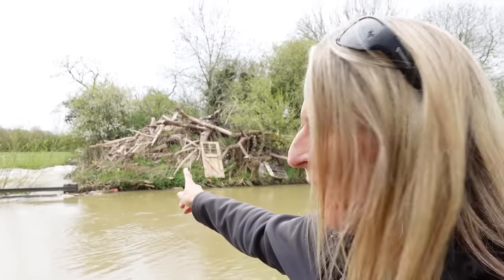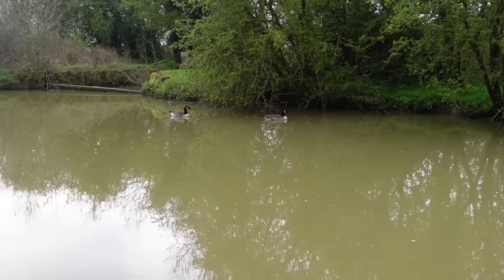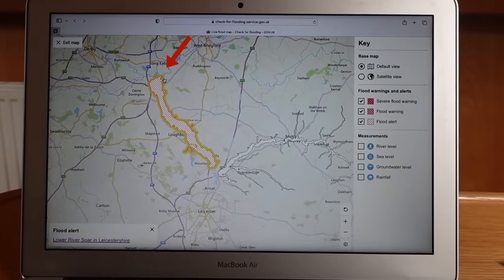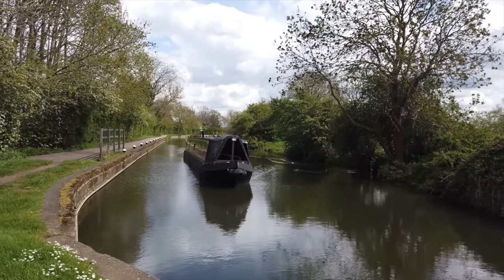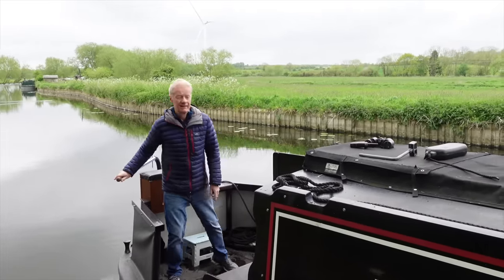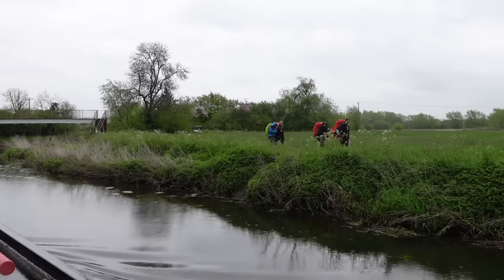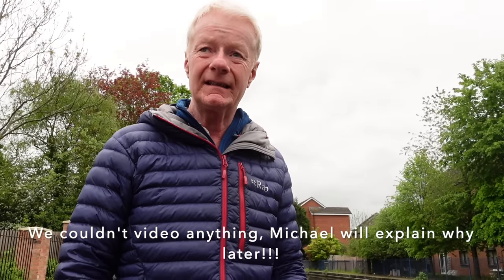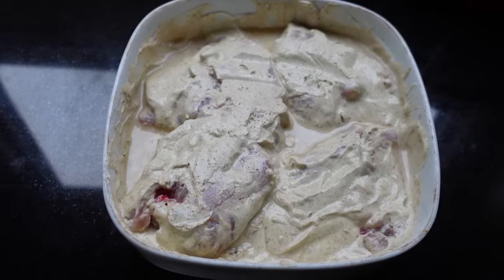NARROWBOAT | We are THREATENED from the towpath | LIVE ABOARD LIFESTYLE DANGERS!!! | Episode 59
Hi Guys

Welcome to our latest episode in our ADVENTURES in our TINY FLOATING HOME.

This week we experience the highs and low of our CRUISING and OFF GRID LIFESTYLE. The recent floods get the better of us and with dwindling resources we are forced to leave the boat! As we return we are overjoyed to see lower water levels and set off cruising northwards. We cruise by party boats and find out some interesting facts about BORDER REIVER, our TINY FLOATING HOME could have been named after a famous 1960’s motor racing team???
As we cruise into Loughborugh our LIVE ABOARD LIFESTYLE shows us that onboard SAFETY and SECURITY is vital if we are to feel safe on our NARROWBOAT. We experience a threat for the 1st time!!
We finish the day with one of Michael’s famous chicken tandoori, maybe life isn’t so bad after all.

We hope you enjoy a look at our ADVENTURING LIFESTYLE xx

We are Jackie & Michael and we travel the British waterways network on our 57ft narrowboat Border Reiver. Join us each week for our latest adventures as we explore the UK.
We hope you enjoy our videos. We love reading all your comments so please do leaves us a comment, we answer each one.

We use Epidemic Sounds for our music, check them out here for a free 30 day trial

Intro & Outro - Weather Any Storm by Cody Francis
Cruise - Stuck in the moment by Alexa Cappelli
Curry - Barefoot by Slowfly.

We would like to attribute the use of the following logos:

for the use of the Instagram logo.